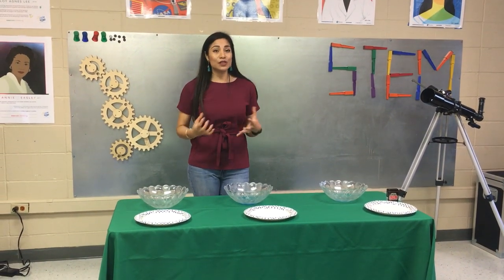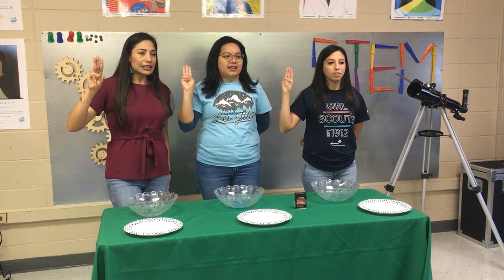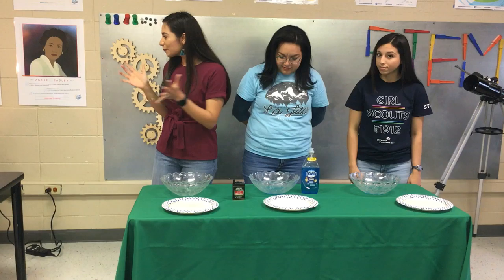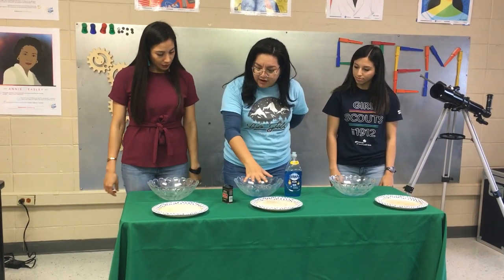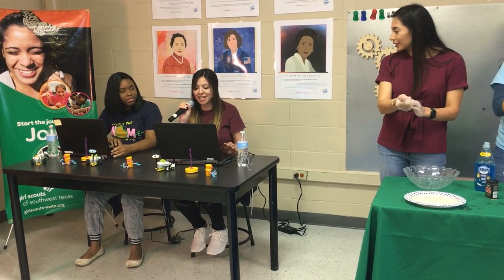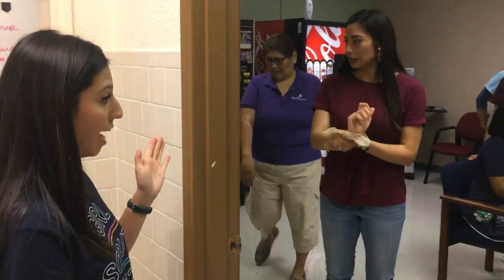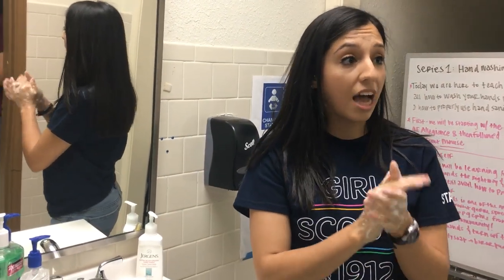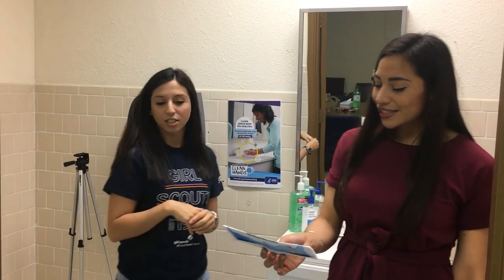Soap in Action - Hygiene Series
Thank you joining us for Soap in Action, a K-5 Multi-level Girl Scout Activity! We will become a scientist and perform an experiment to learn the importance of washing our hands.

You will need: Bowl of water, liquid soap, and pepper.

Let us know if you have suggestions in the comments 👇👇